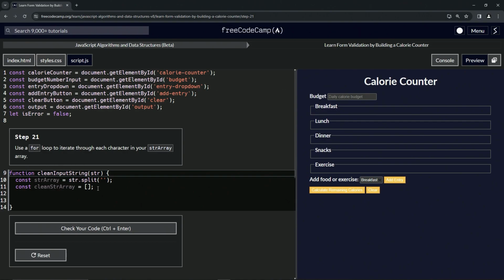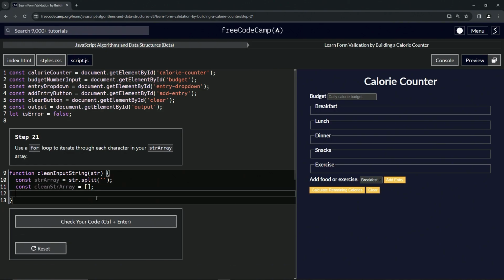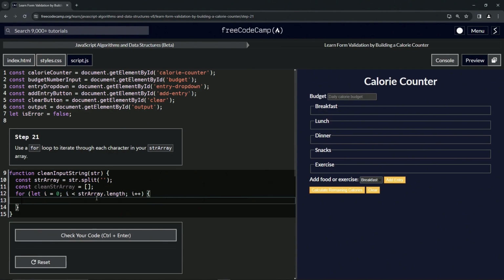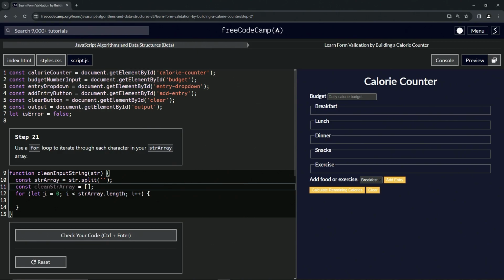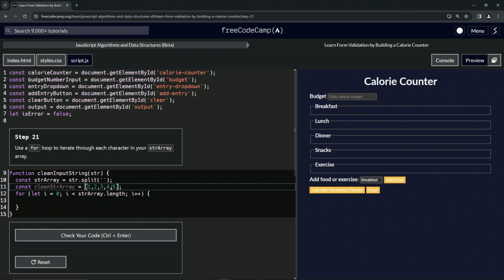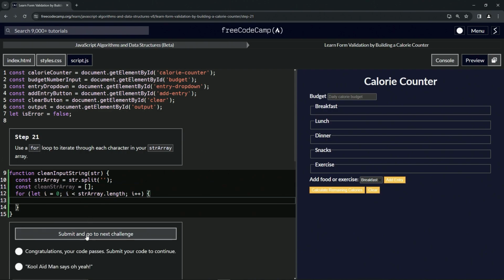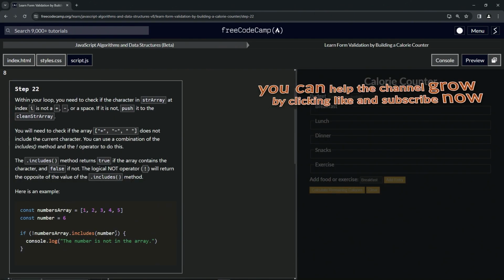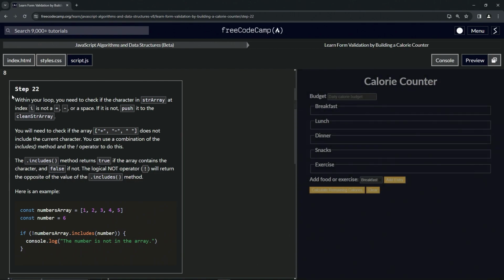(UPDATED) Learn Form Validation by Building a Calorie Counter: Step 21 | freeCodeCamp | JavaScript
🌟 **"Implementing For Loops in JavaScript: Step 21 of the Calorie Counter Project"** 🌟

🔄 In Step 21 of our Calorie Counter project, we delve into the fundamental concept of using for loops in JavaScript. This tutorial is essential for developers aiming to enhance their skills in iterating through arrays and managing data effectively.

🔁 **Mastering For Loops for Array Iteration**:

Learn the crucial technique of using a for loop to iterate through each character in the 'strArray' array. This step is key to processing and validating each character of the user input, ensuring accurate data handling in your calorie counter.

💬 **Practical Application of For Loops**:

Follow our guide to implement the for loop in a practical scenario within your 'cleanInputString' function. By mastering this, you'll be able to create more dynamic and responsive functionalities in your web applications.

💡 **Enhancing Data Processing Skills**:

Understand the importance of iterating through arrays in JavaScript and how it applies to real-world scenarios like form validation and data manipulation.

📘 **Clear, Step-by-Step Instruction for Effective Scripting**:

Whether you're a beginner or an experienced developer, this video provides straightforward instructions for implementing for loops. By integrating this concept, you'll add a crucial layer of functionality to your calorie counter.

🌍 **Join Our Web Development Learning Community**:

Your engagement through likes, comments, and shares helps foster a supportive environment for all developers.

📈 **Share Your Scripting Journey and Discoveries**:

As you work through Step 21 of the Calorie Counter project, share your development process and any challenges you encounter in the comments. Your insights contribute to our community, inspiring others in their web development pursuits.